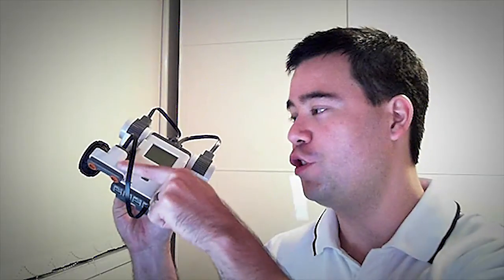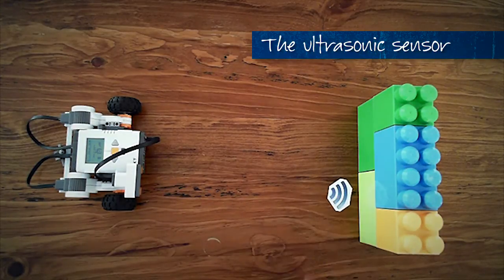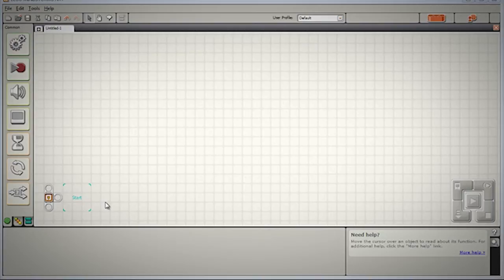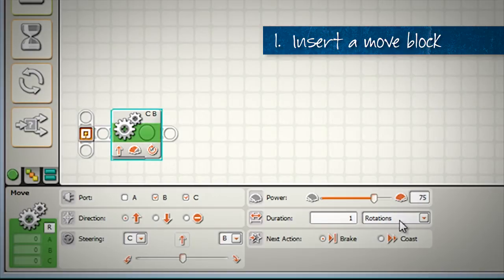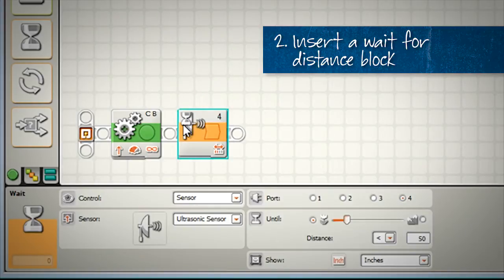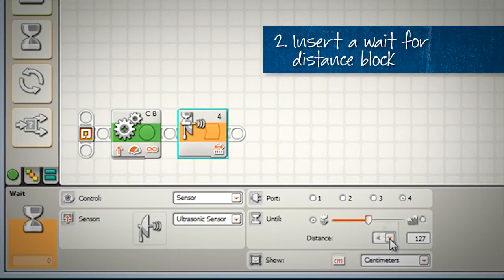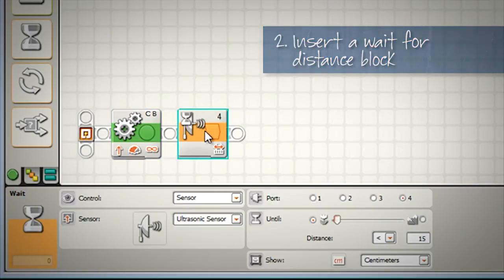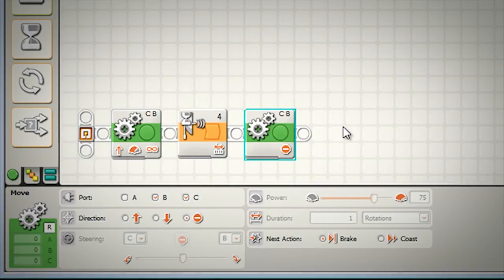ME Program Lego Robotics Video - Ultrasonic Sensors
Program your robot to stop before it runs into the wall